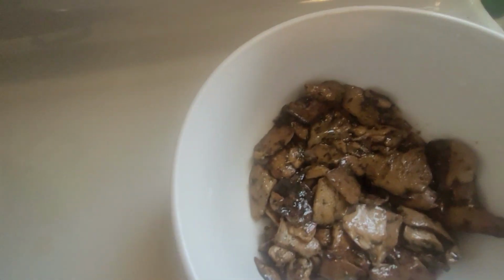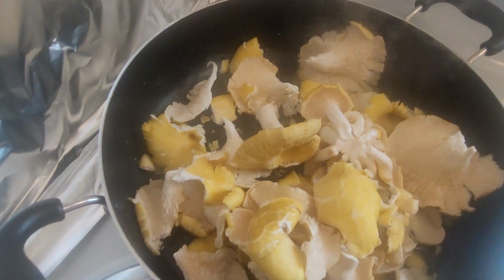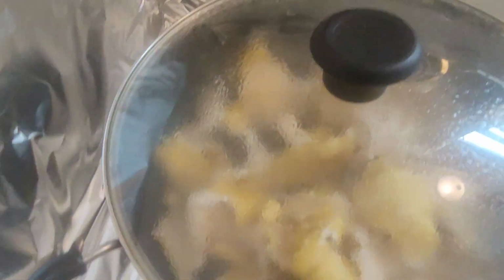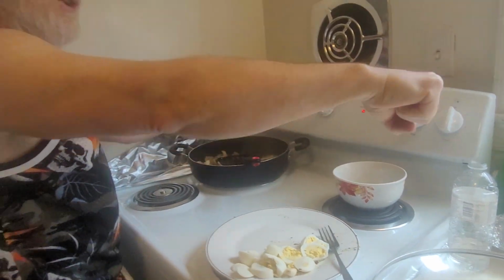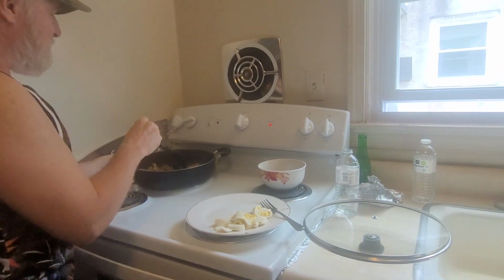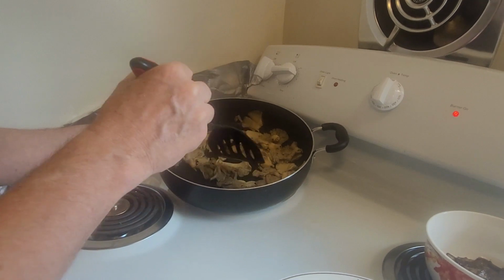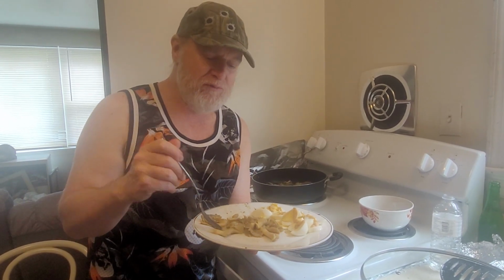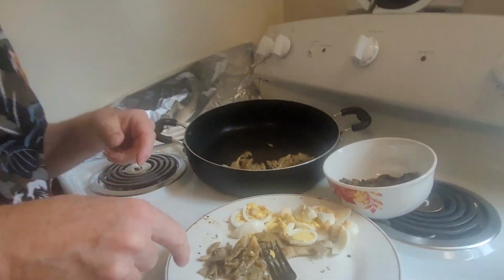Cooking and Eating Golden Oyster Mushrooms after Pheasantback.